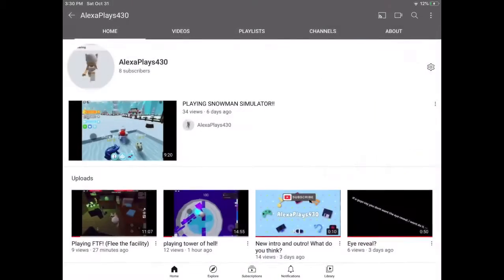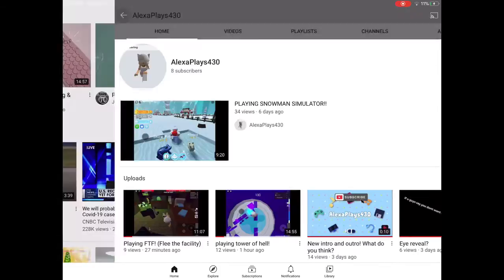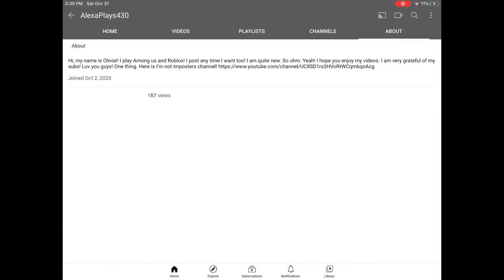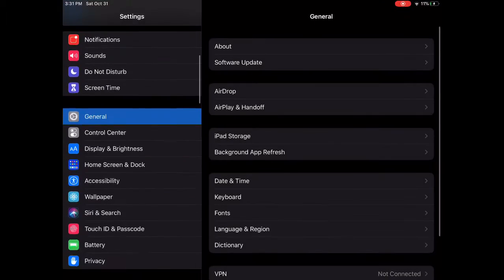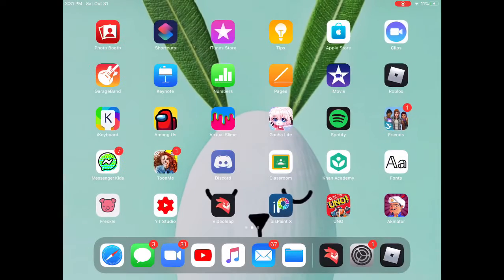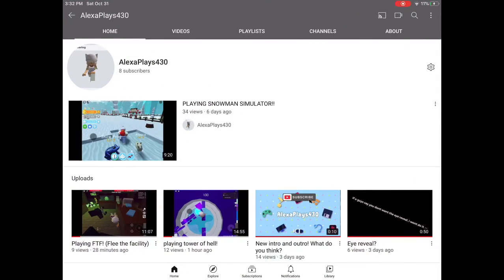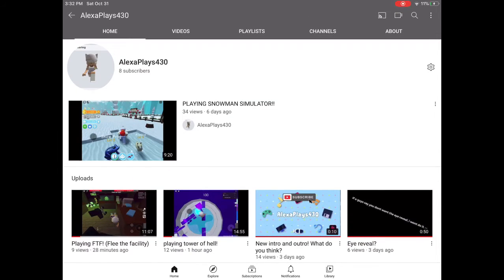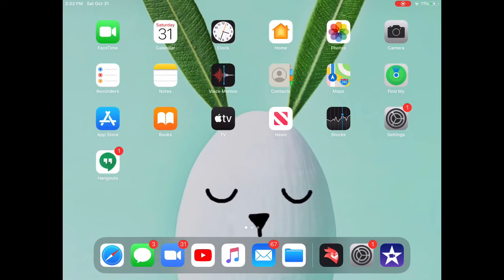How to edit and post if you wanna make a YouTube channel!